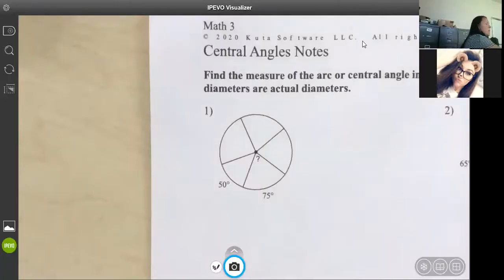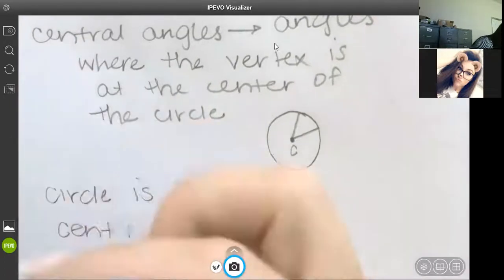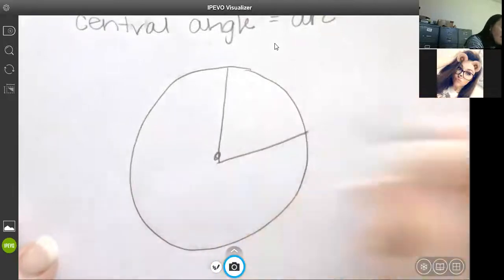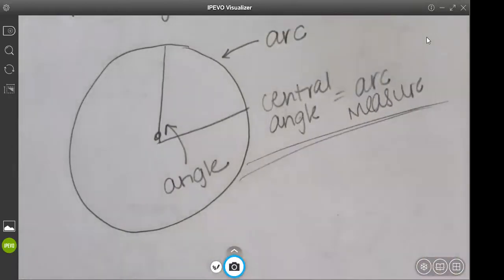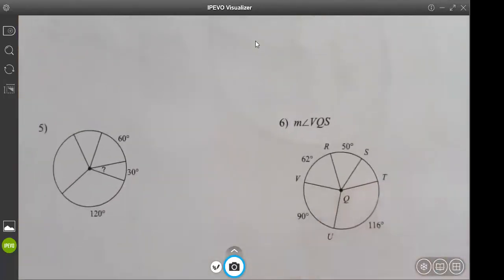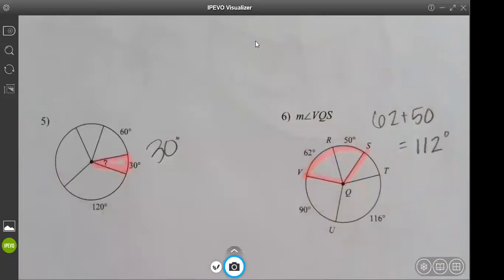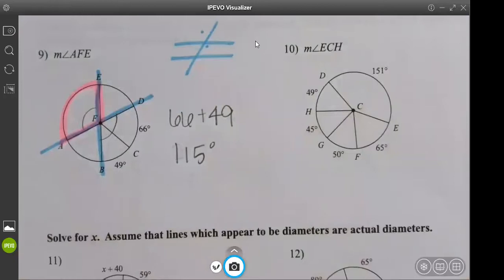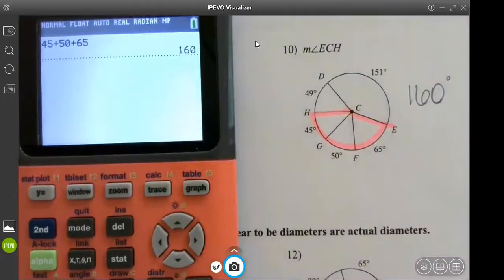Math 3 Video Notes 4 30